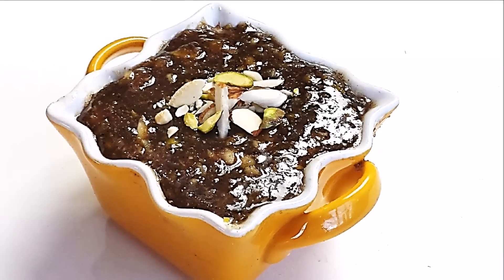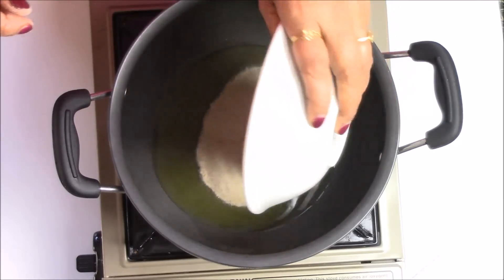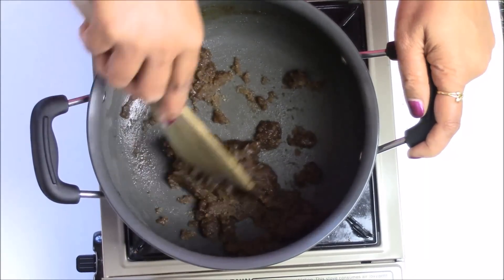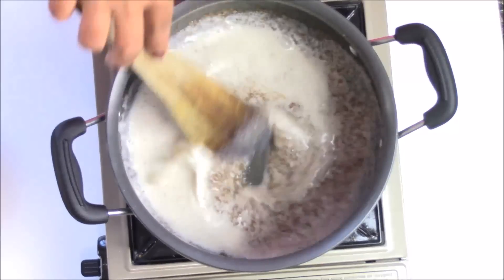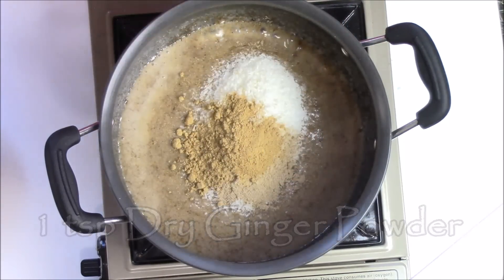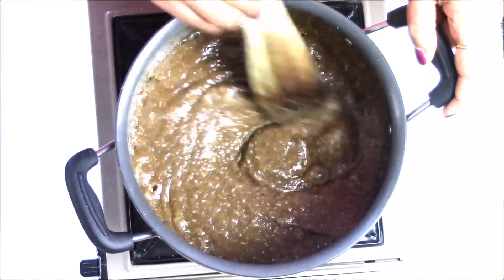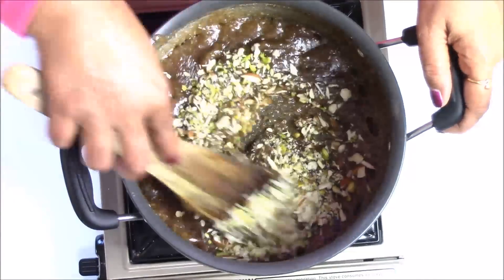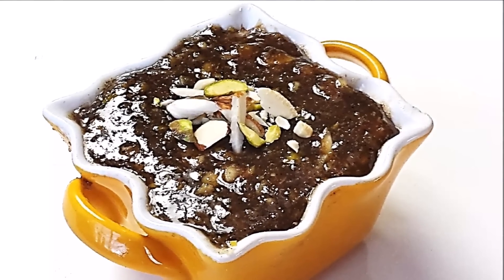Gond Halwa | गोंद का हलवा | Gunder ni pend | Gond Pak | RinkusRasoi